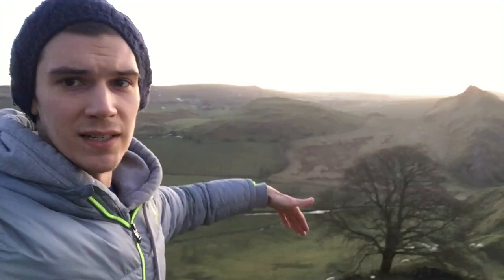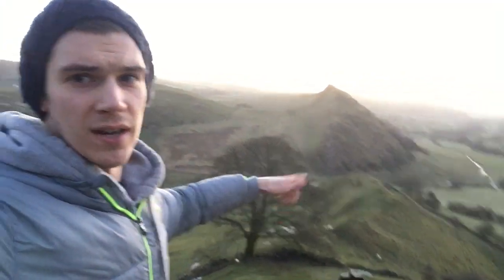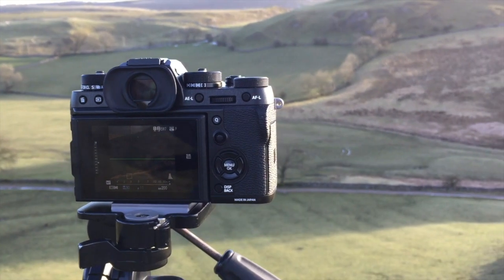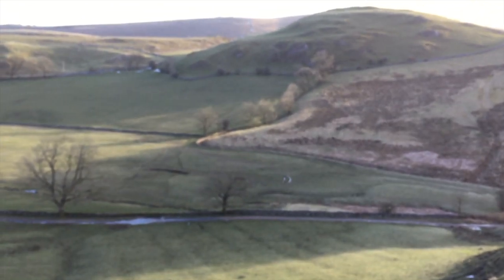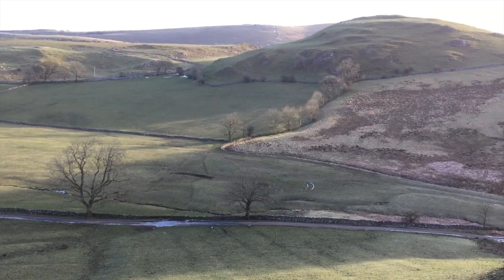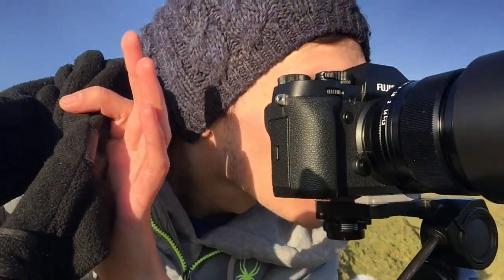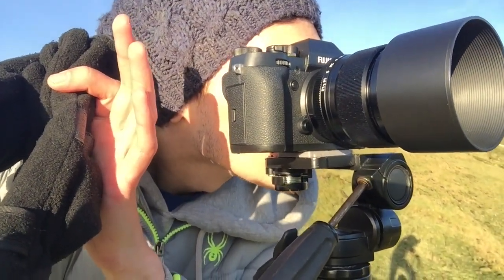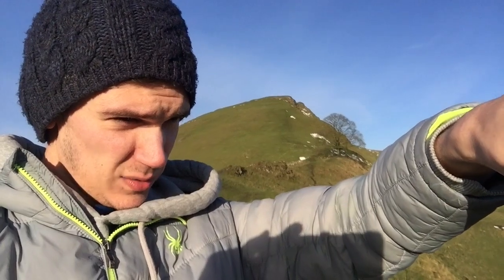Landscape Photography - FujiFilm X-T2 | Sunrise in the Peak District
I’ve wanted to explore this area in the Peaks for a while now and wow it didn’t disappoint. A stunning part of the Peaks which I highly recommend you guys go and visit! Really enjoyed my morning of photography and I hope you enjoy the video.

Cheers.